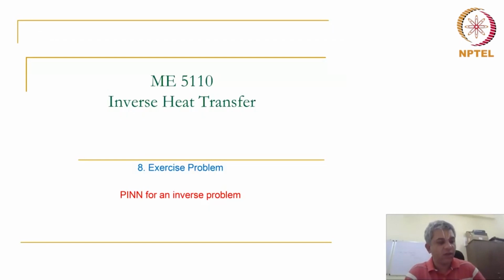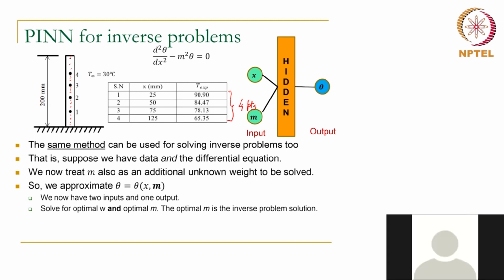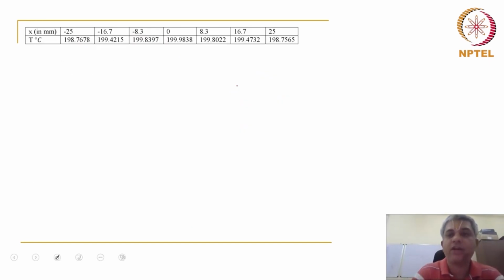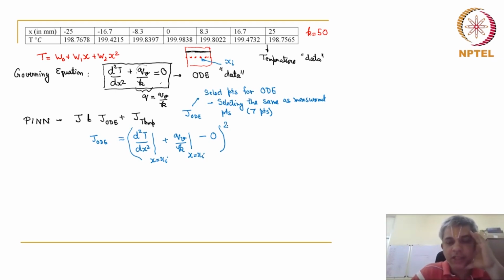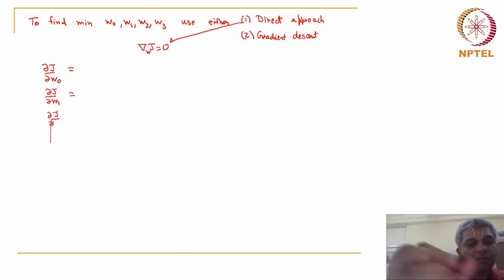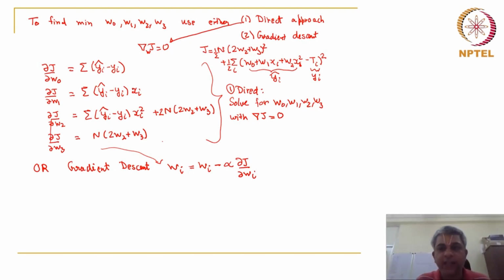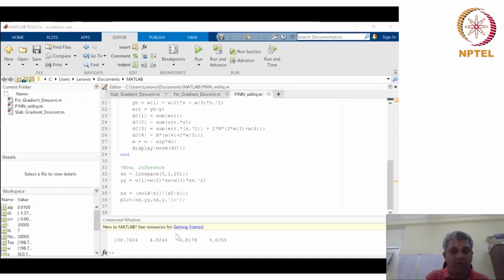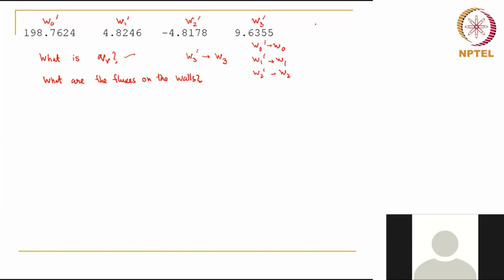Lec 35: PINN for an inverse problem